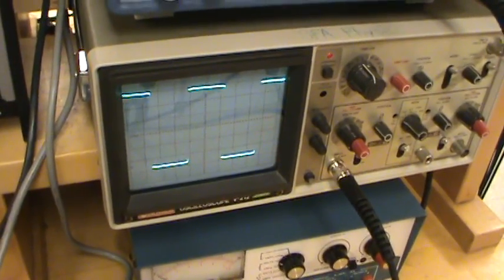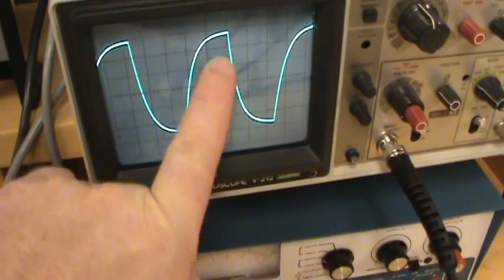Resistor-Capacitor AC Circuit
How to connect a resistor, capacitor, function generator, and oscilloscope to display the charging and discharging of a capacitor.